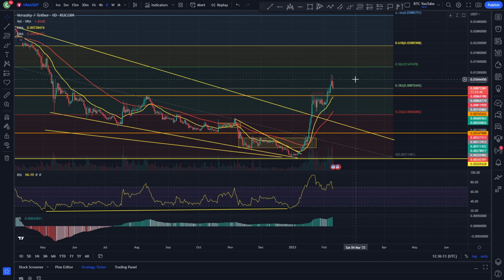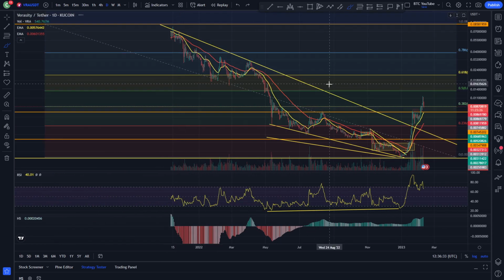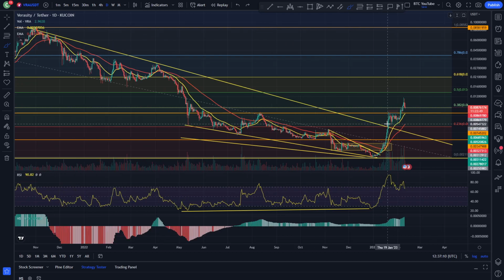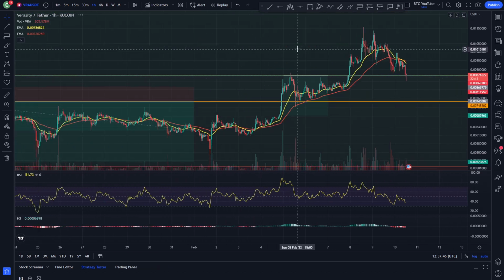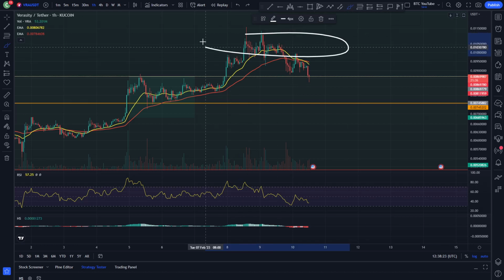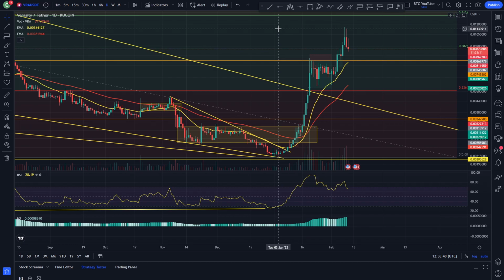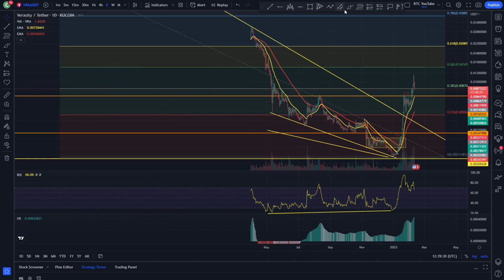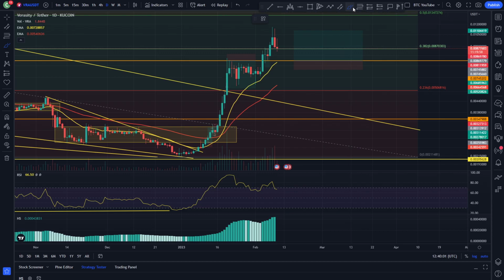VERASITY WHAT’S NEXT!? | VRA ANALYSIS | VRA PRICE PREDICTION | VRA TECHNICAL ANALYSIS